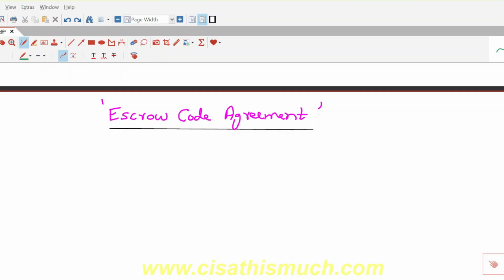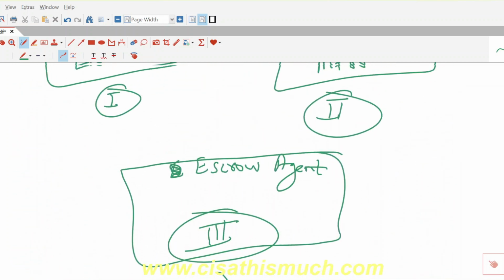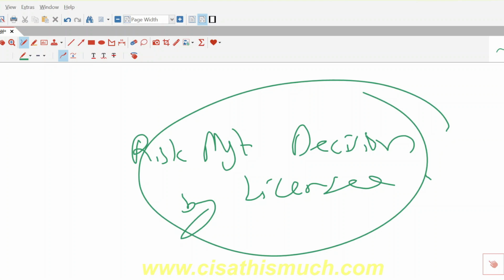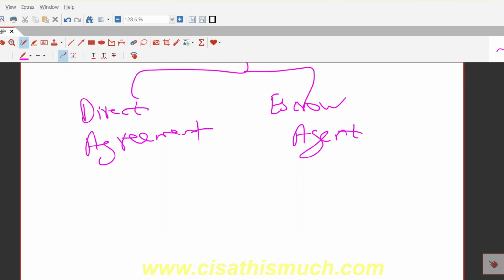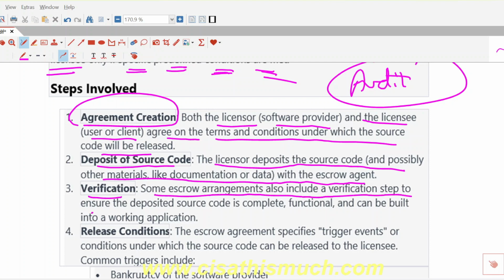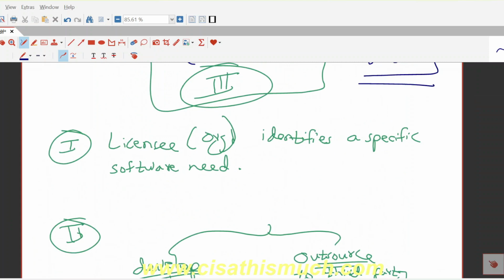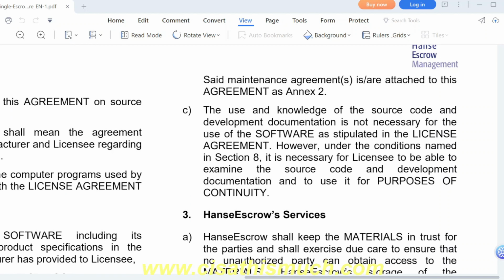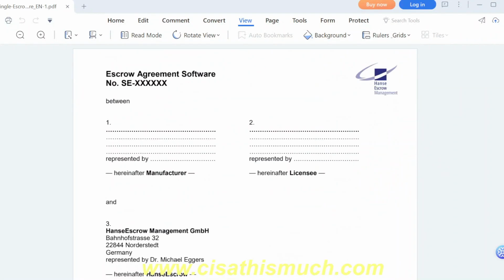CISA EXAM TOP 10 Q&A ON ESCROW CODE AGREEMENT - PART 1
📢 Important Website Update

CISA DOMAIN 3 | FREE CISA TRAINING VIDEO 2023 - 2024 | CISA EXAM 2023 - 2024

Cover topics

1  CISA Domain 3
2  CISA Exam 2024
3 CISA Training Video 2023
4 CISA training course
5 CISA training materials

100% CISA Exam Videos, Mock Test, Doubt Solving & Personalized Attention With Guaranteed Passing. The way I cleared the ISACA CISA Exams in first attempt, I will make the same happen to you too and that’s my promise.